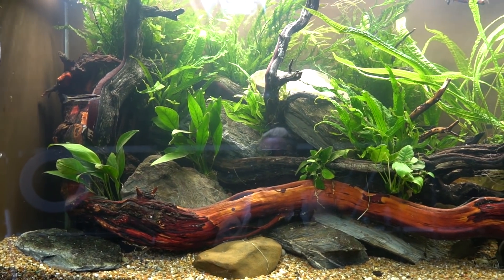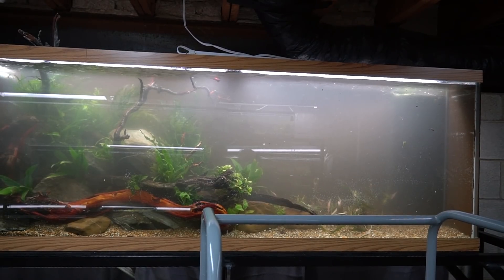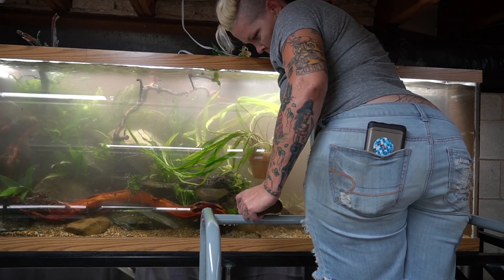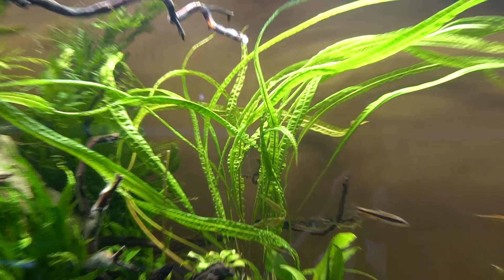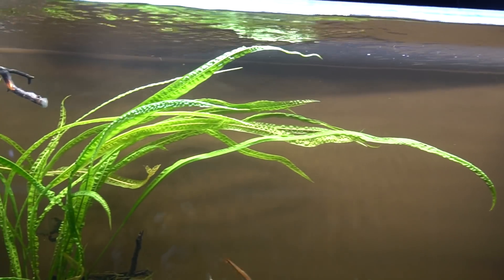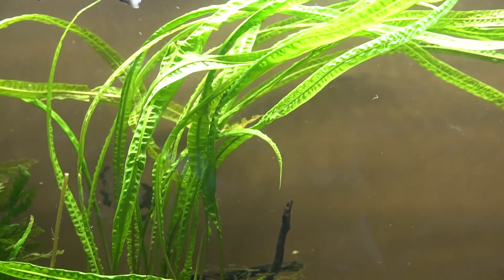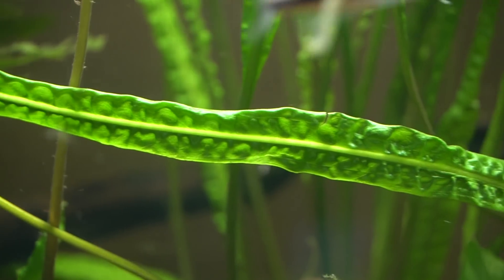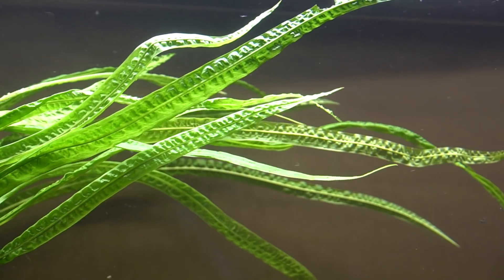New Fan Favorite- Crypt balansae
Today we talk more about Crypt balansae- a giant, beautiful crypt that is particularly well suited for a large aquarium with a lot of flow.